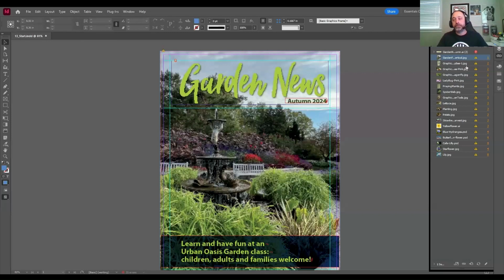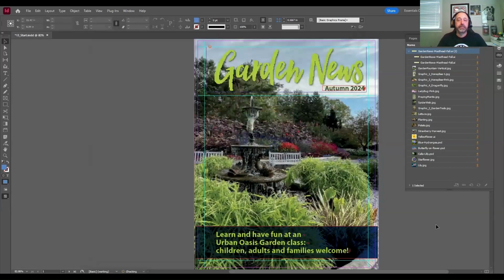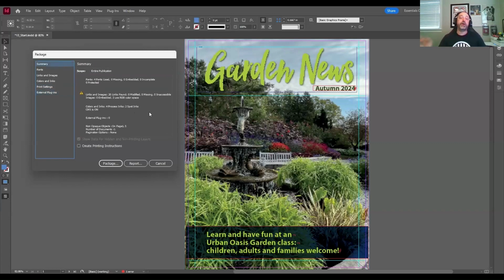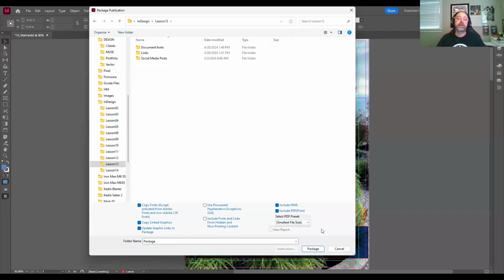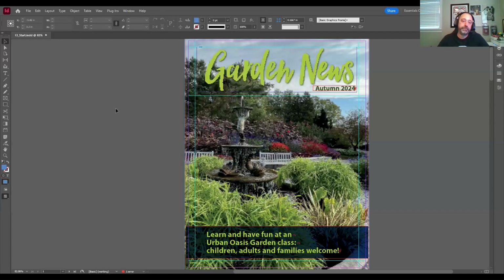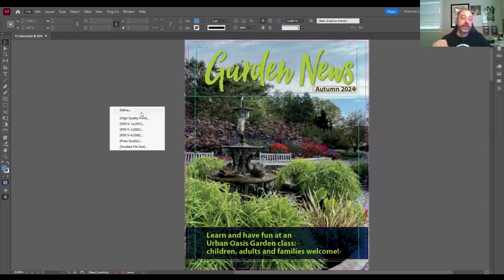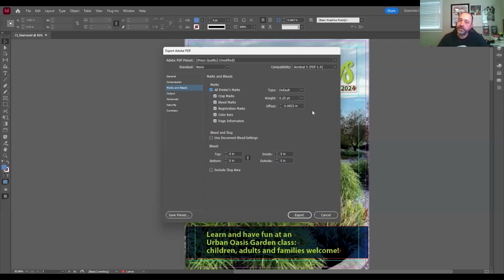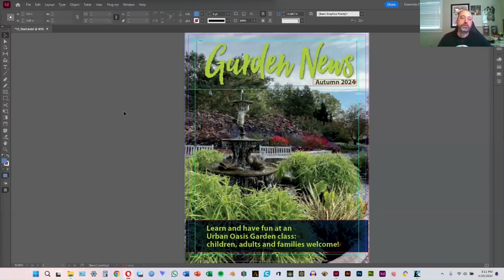InDesign - Packaging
This lesson goes over hwo to create a package in InDesign. It also discusses missing links, and creating a hi-res PDF for printing.